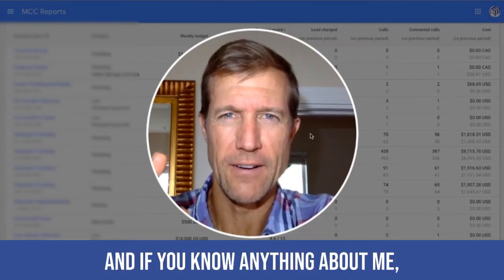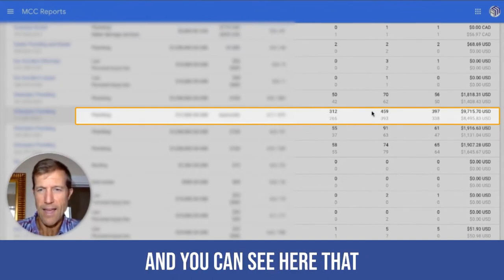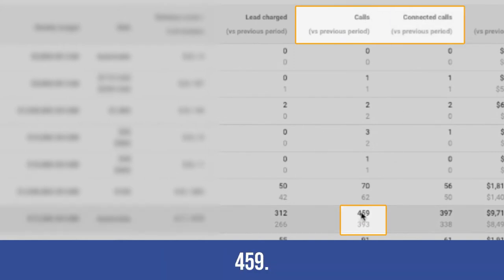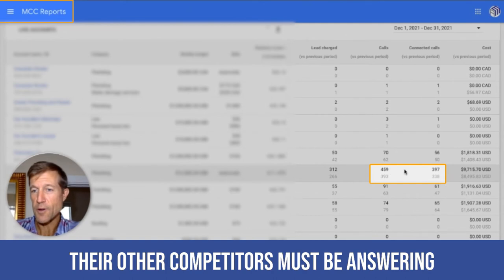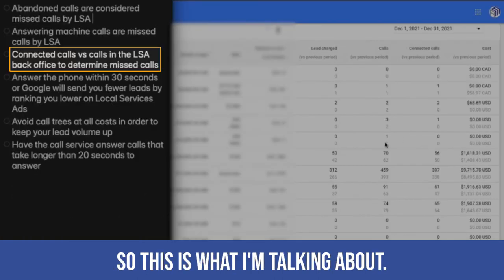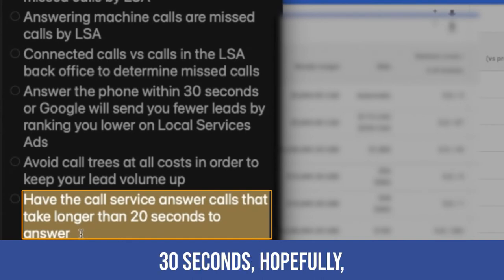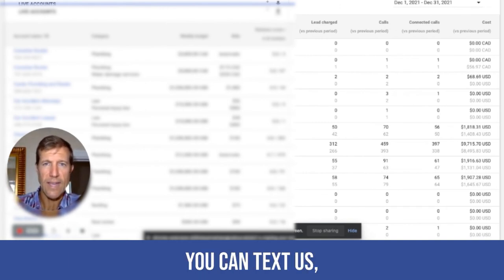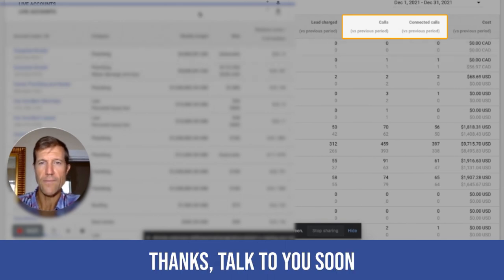Get More Local Service Ads Leads: Improve Your Response Time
Ryan Steinolfson from Accelerate Marketing explains the importance of answering all your phone calls if you want to succeed with LSA. He also gives some advice and guidance about how to handle phone calls, deal with abandoned calls, and the disadvantages of using call trees and answering machines.

Chapters:
0:00 Why is response time so important?
0:52 Adding bookings to your LSA Ad and the problem of not answering phone calls
3:14 About abandoned calls, answering machines, connected calls vs call on the LSA back office, time frame to answer the phone, call trees.
5:12 The advantages of using an agency to manage your LSAs